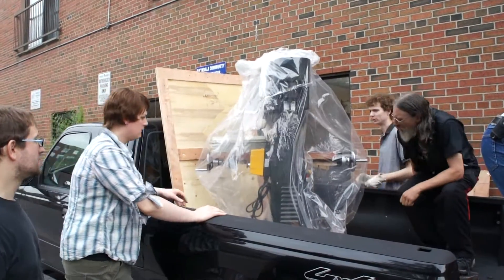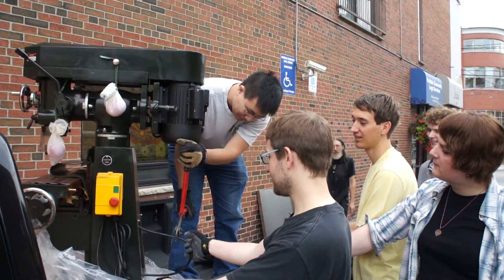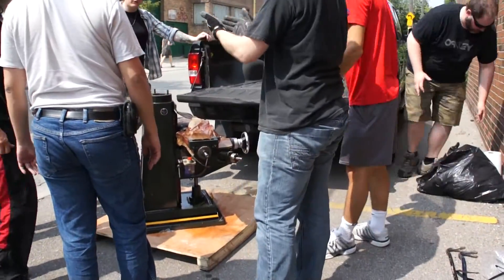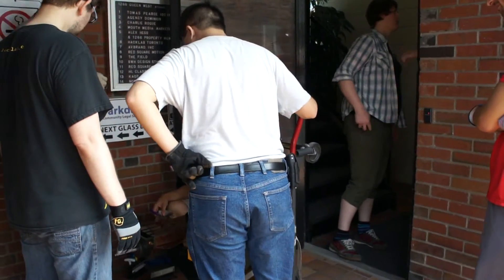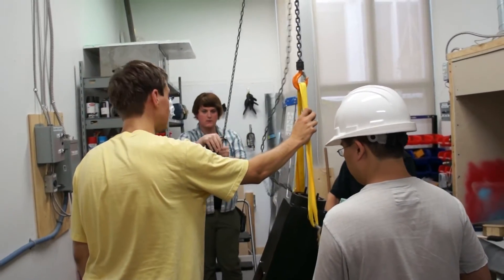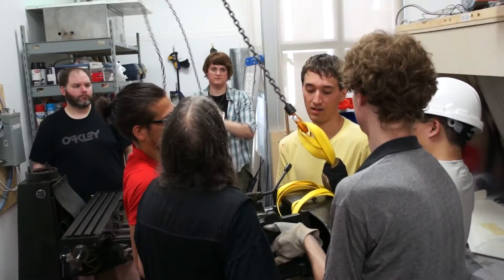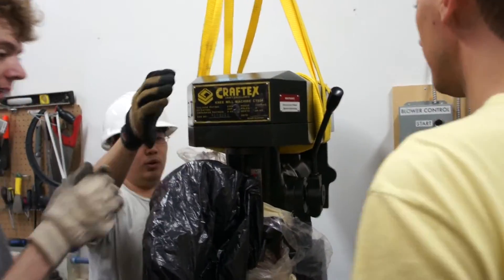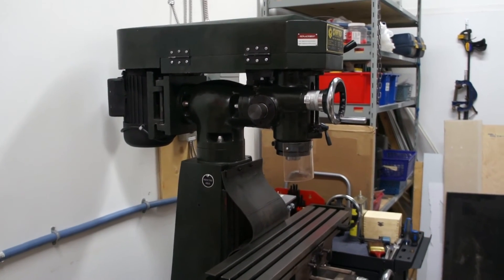Milling Machine Install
Here is a video montage of us getting Hacklab's new milling machine. From the store to the workshop!